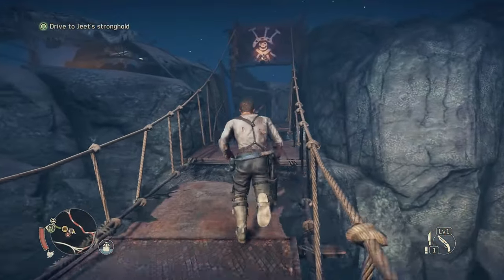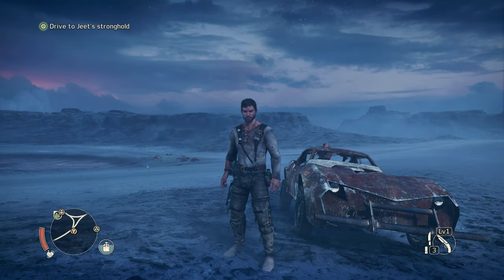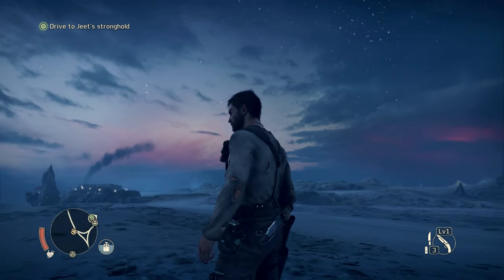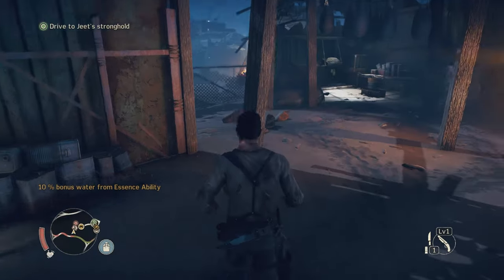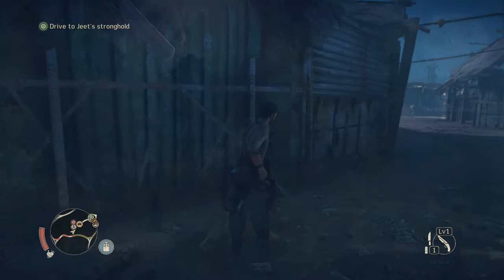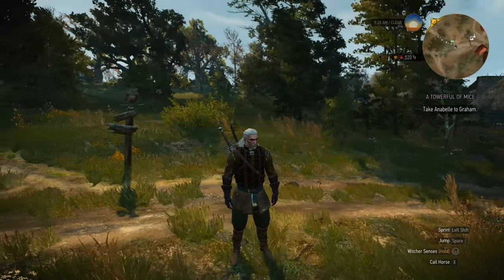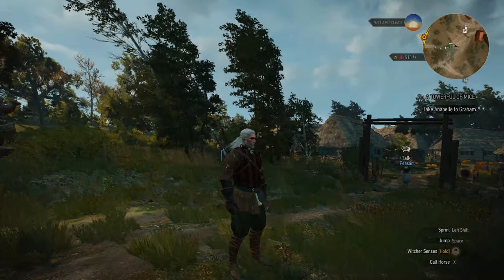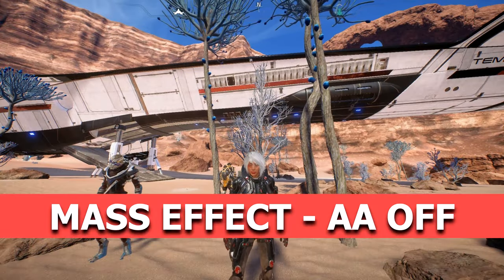What is Anti-aliasing? - Gaming the System Ep 2.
What is Anti-aliasing, why does it Matter and how does it affect your visual experience and which version of AA should you use? That and more in this episode of Gaming the System